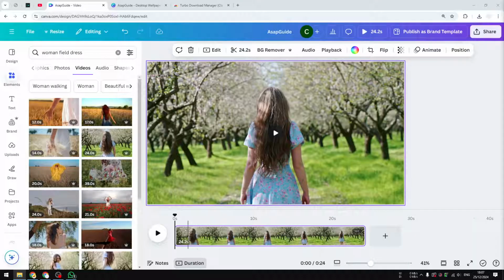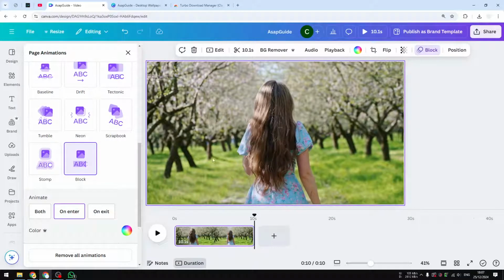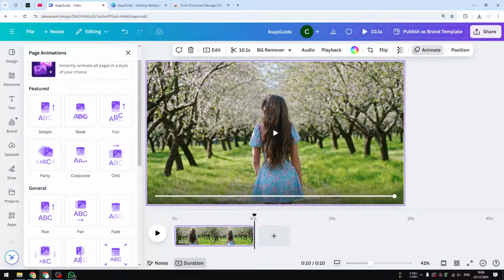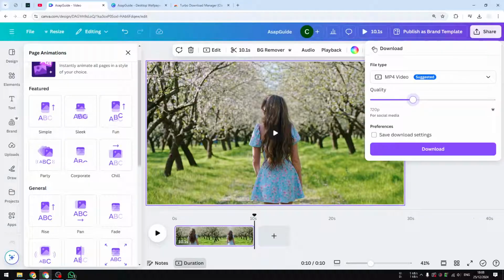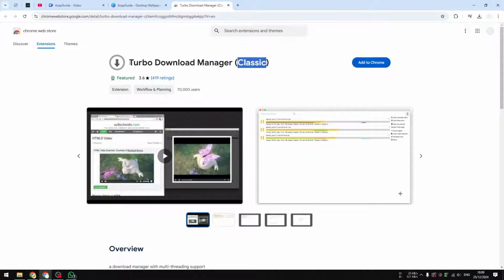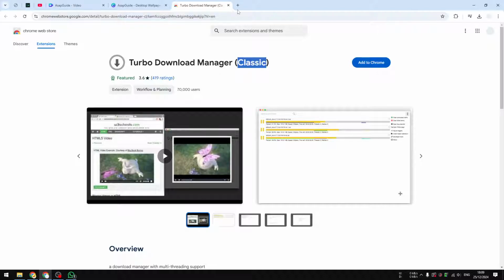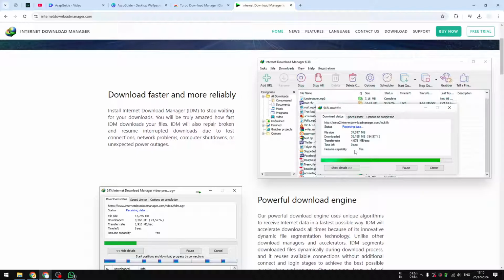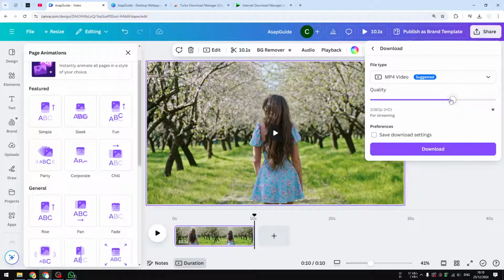How to Download Canva Video Faster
👉 In this video, learn how to download your Canva videos quickly and efficiently. If you're frustrated with slow download times, this guide is for you. Discover simple steps and tips to speed up the download process, ensuring you can share your videos promptly without any hassle. Perfect for content creators and marketers, this tutorial will help you save time and streamline your workflow.